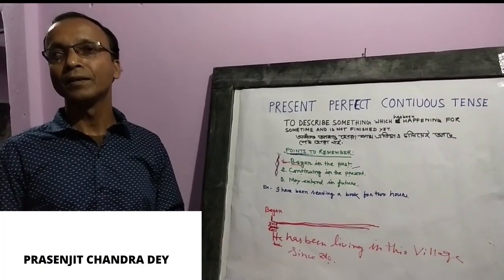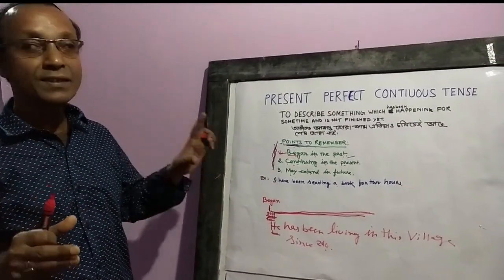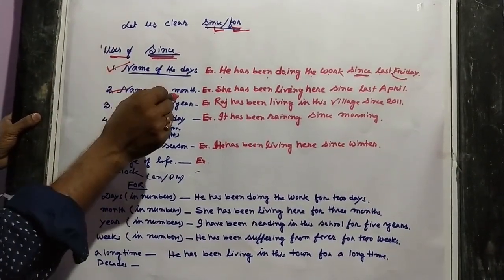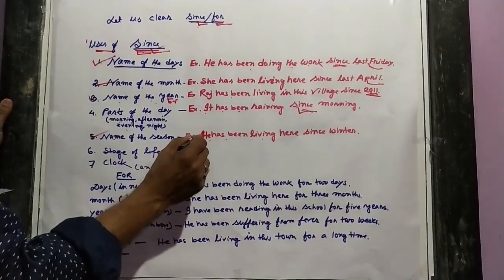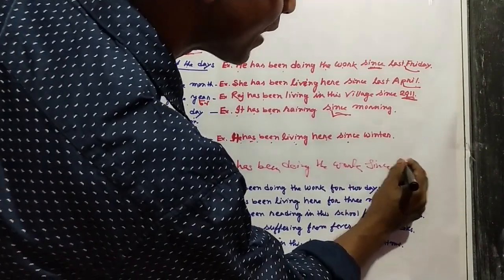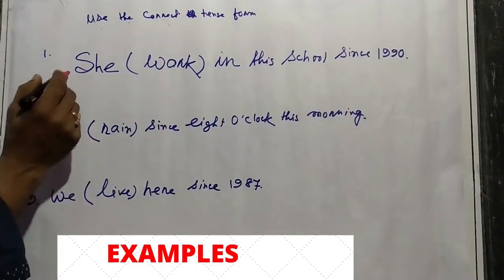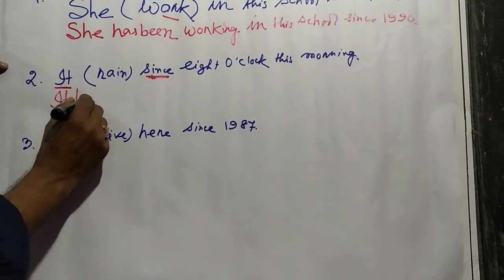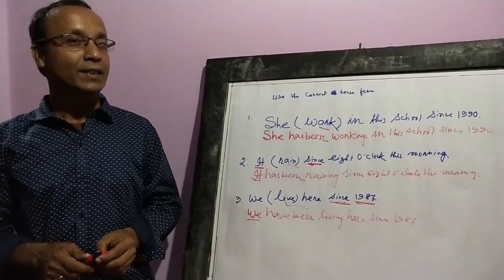PRESENT PERFECT CONTINUOUS TENSE (PART II)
IN THIS VIDEO THE LEARNERS CAN LEARN THE USE OF SINCE AND FOR VERY EASILY IN present  perfect continuous  tense. It will help learners in speaking and writing  correct  english.The students  will learn how to correct form of verbs in exam.